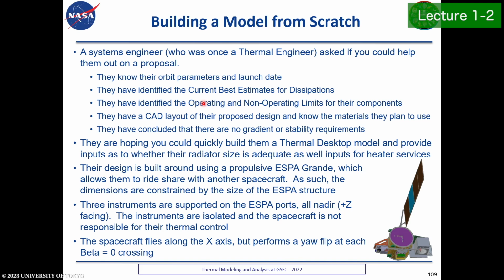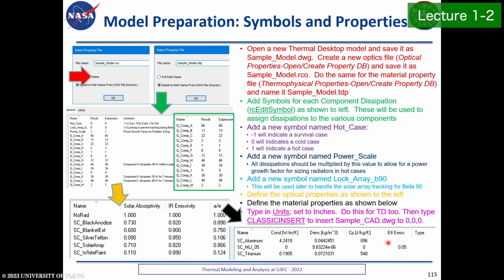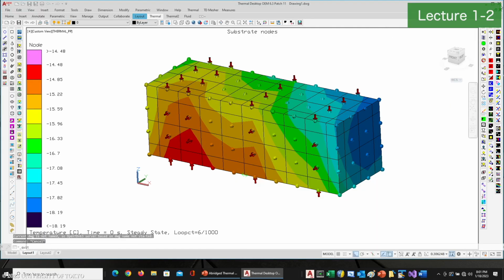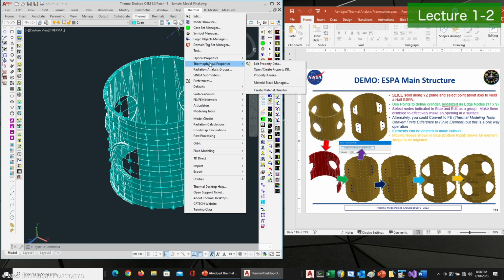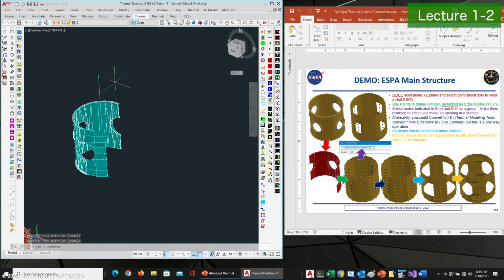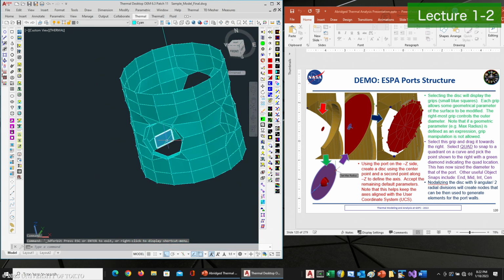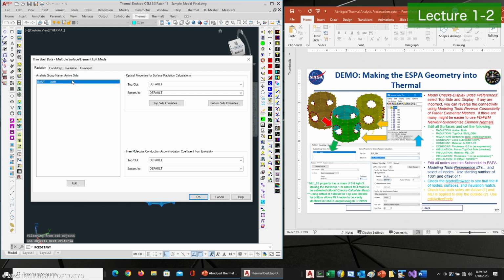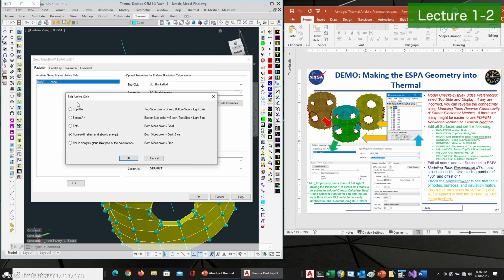Thermal Analysis Workshop in 2023 No.2/11